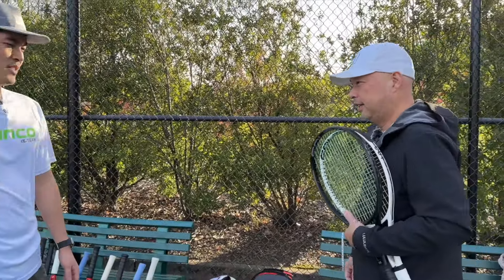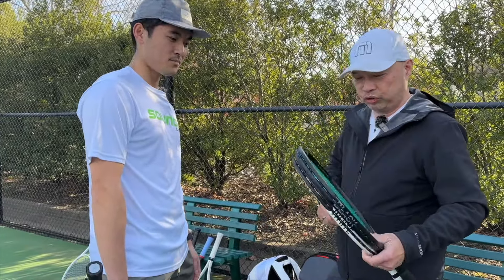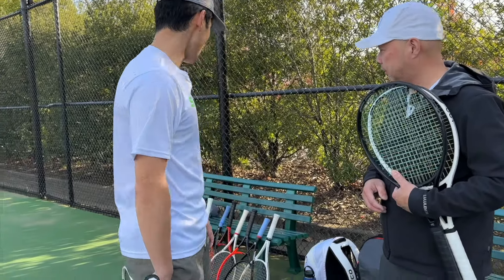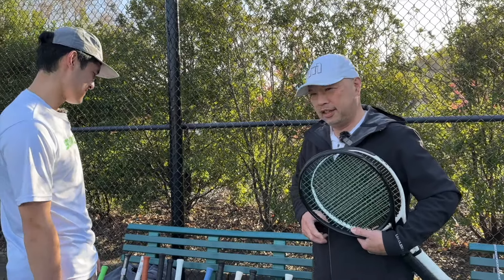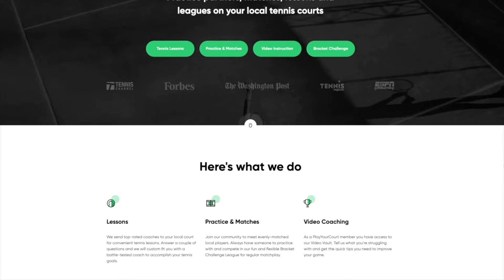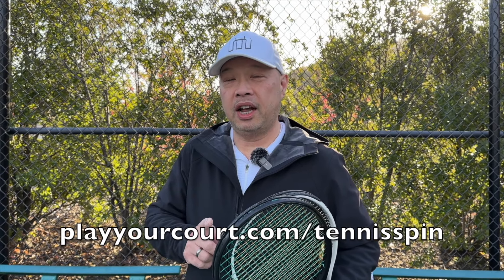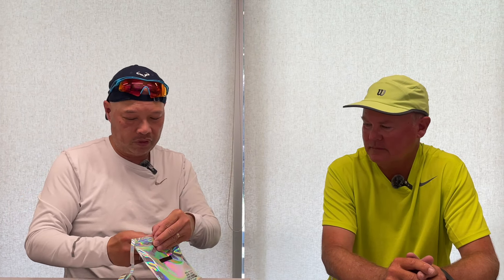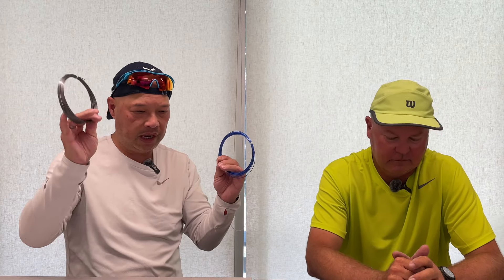SOME OF THE BEST TENNIS STRINGS WE HAVE BEEN TRYING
Join us as we dive into the world of modern co-poly tennis strings and review some of the best options available in 2024. From Toroline to Grapple Snake to Solinco to Wilson to ReString and YTEX, we'll break down each string and help you make an informed decision for your next restring.

You can follow Toroline on IG @toroline

For more information about Grapplesnake strings here is a link to there

You can follow Grapplesnake on IG @grapplesnake_strings

For more information about ReString Zero here is a link to there

You can follow ReString on Ig @shoprestring

For more information about the YTEX strings here is the

You can follow YTEX on IG @ytexstrings

-- Channel Support ---